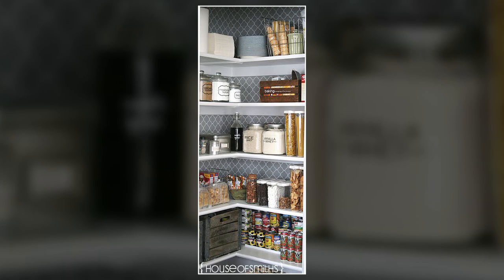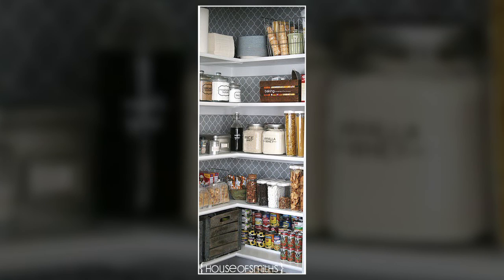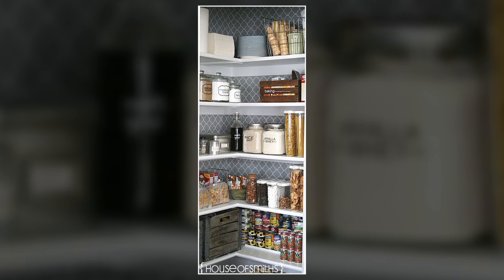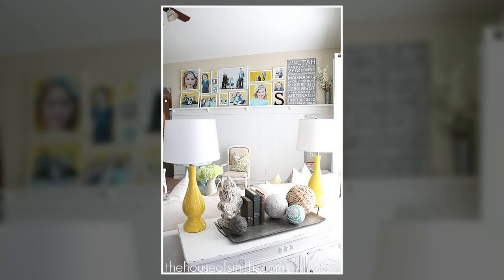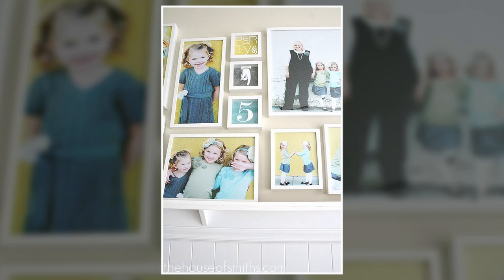My Craft Channel: Get a Little Creative - House of Smiths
The girls interview Shelley Smith from House of Smiths as they discuss her fun blog and the upcoming new DIY show with her husband. Their motto: "Taking it One Space at a Time" ring true to their style and projects. Shelley shares her beautiful take on Gallery Walls and offers tips on how to create your own.